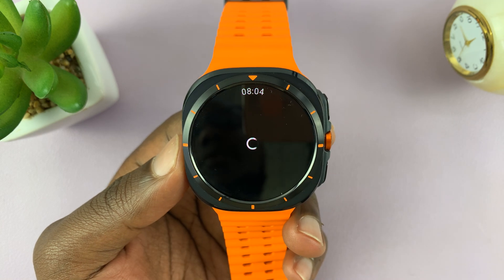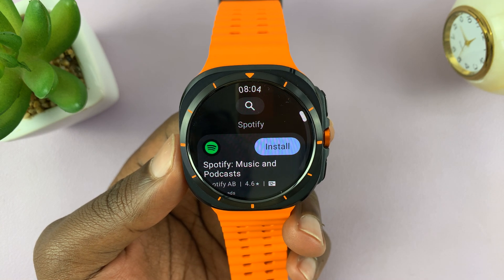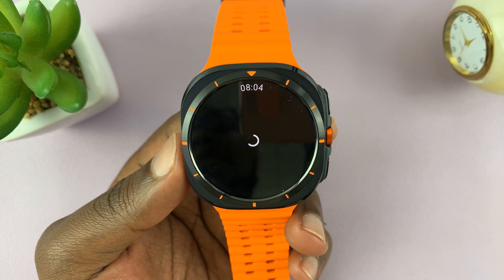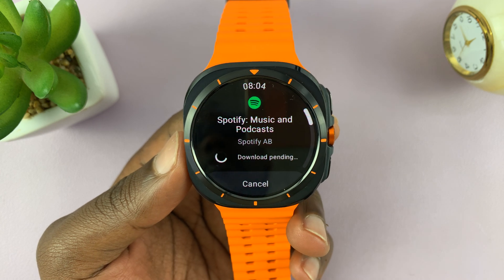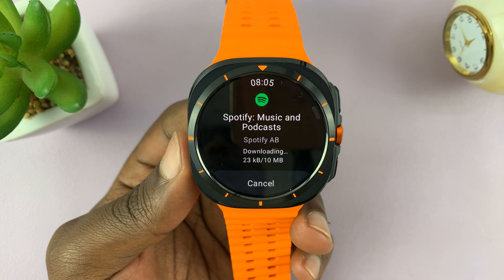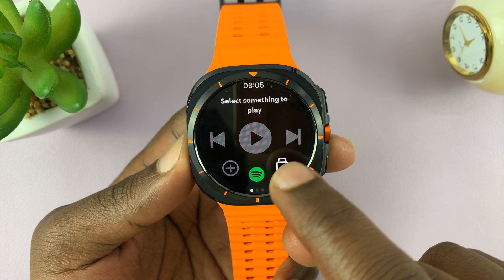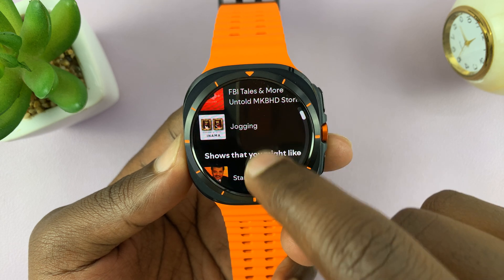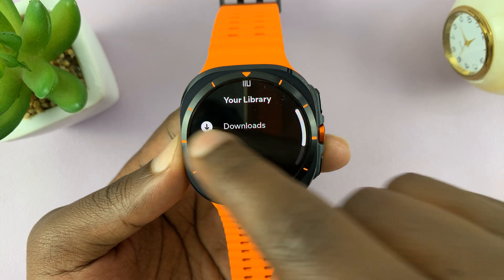How To Install & Set Up Spotify On Samsung Galaxy Watch Ultra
Here's How To Download & Install Spotify On Samsung Galaxy Watch Ultra.

In the age of smartwatches, having your favorite music at your fingertips is more convenient than ever. With the Samsung Galaxy Watch Ultra, you can enjoy Spotify without needing to keep your phone nearby. Whether you're hitting the gym, going for a run, or just relaxing, setting up Spotify on your Galaxy Watch Ultra will enhance your listening experience.

How To Download Spotify On Samsung Galaxy Watch Ultra (Set Up Spotify Galaxy Watch Ultra)

Access App Menu
Find and select Google Play Store
Search for Spotify
Tap on Install
Once installed, launch the app
Log into your Spotify
Access your library and enjoy your music

Cell Phone Tripod Adapter